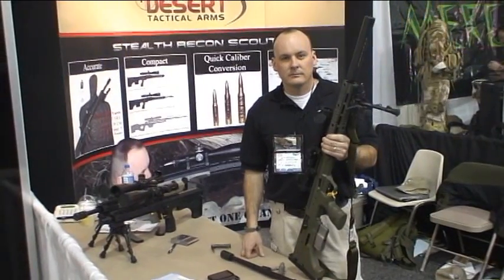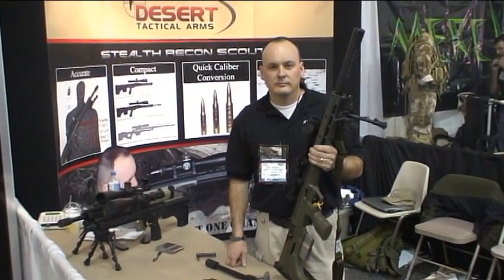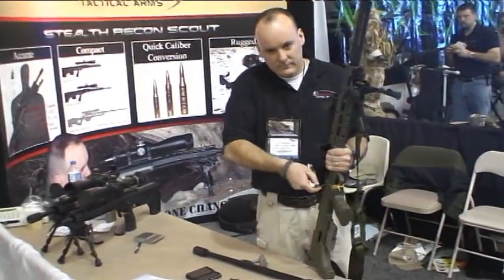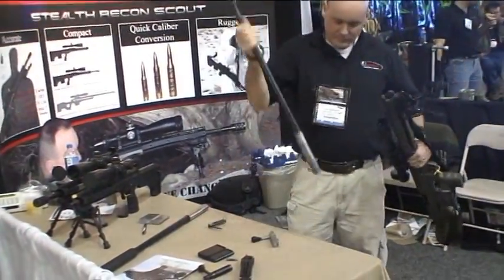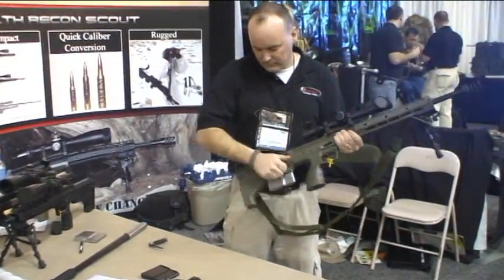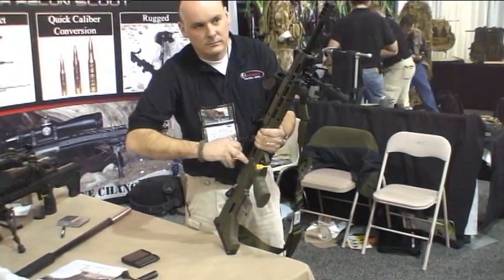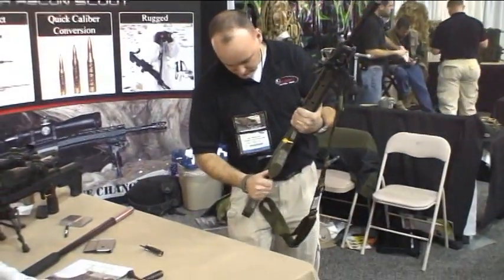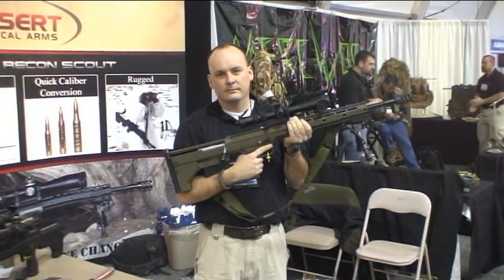DT SRS Barrel Conversion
At the 2008 Shot Show Desert Tactical Arms presents the Stealth Recon Scout Weapon System. They show a barrel conversion from a 308 WIN to a 338 LM.